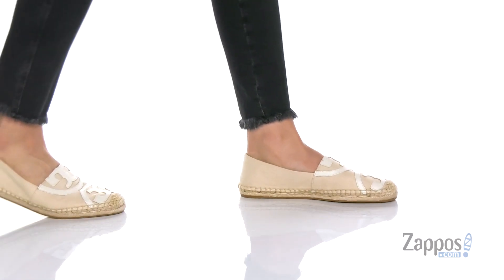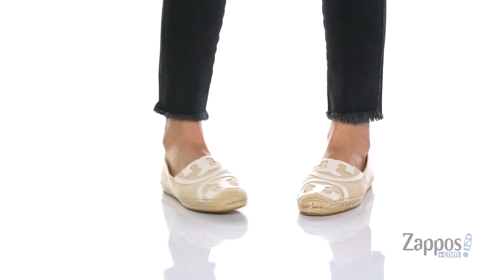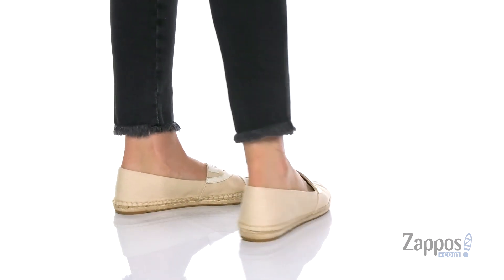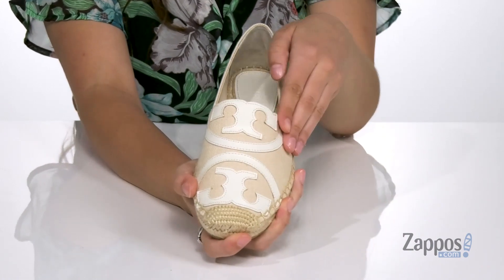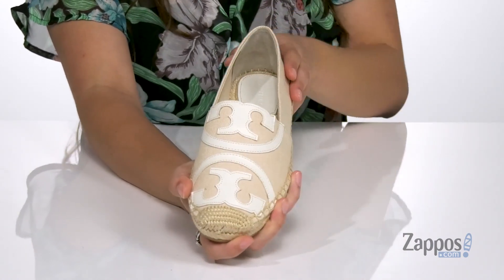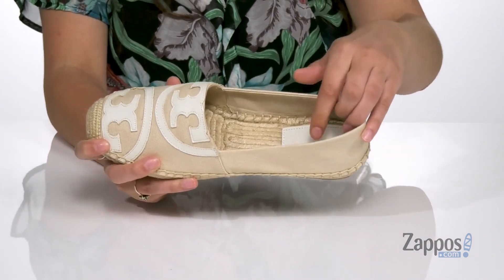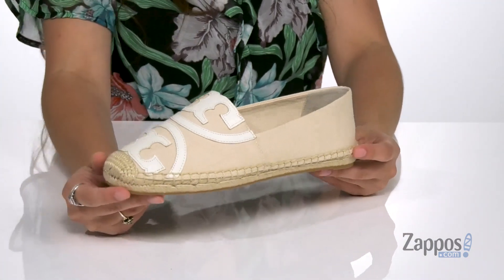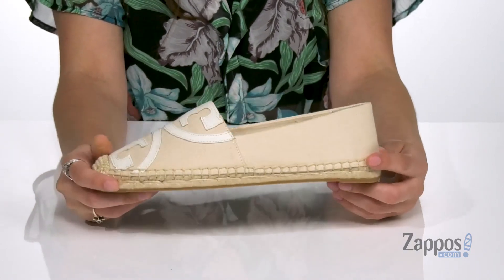Tory Burch Poppy Espadrille SKU: 9451310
The Tory Burch&reg; Poppy Espadrille is a fun little slip-on for any day of the week. Made of canvas with contrast logo print details along the vamp.
Jute footbed and jute-wrapped midsole.
Rubber sole for a pleasurable walking experience.
Imported.